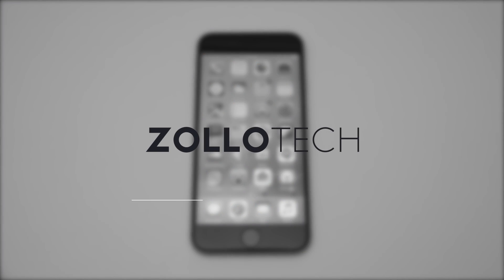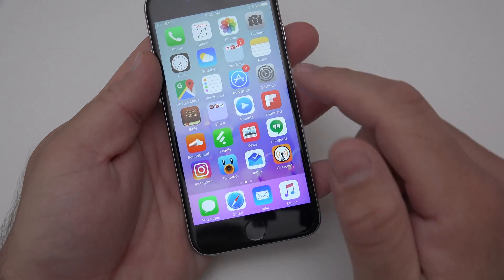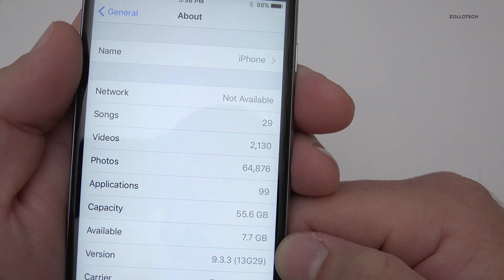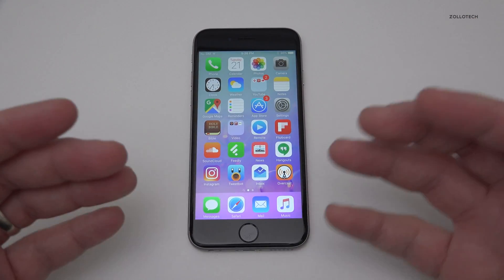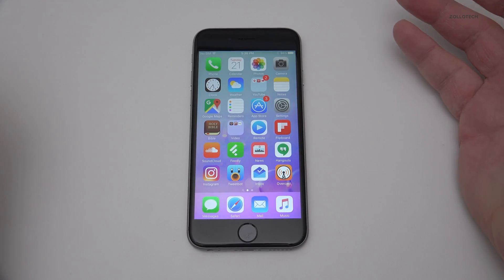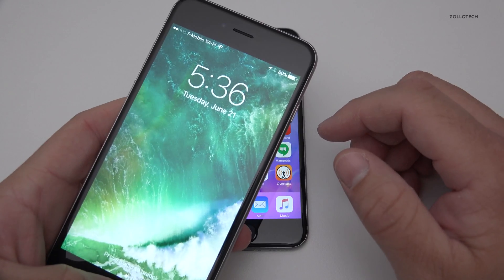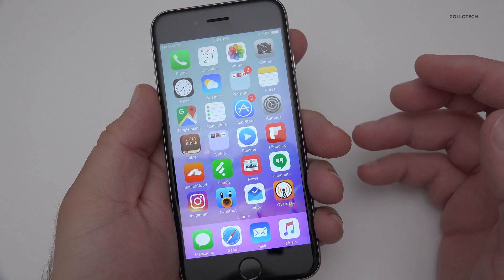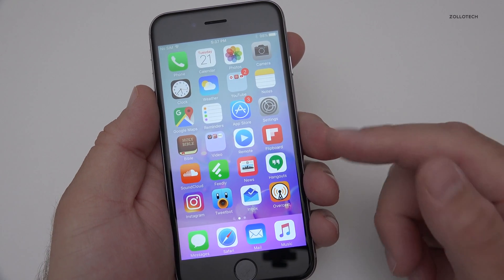iOS 9.3.3 Beta 3 - What's New?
I go over the changes in iOS 9.3.3 Beta 3